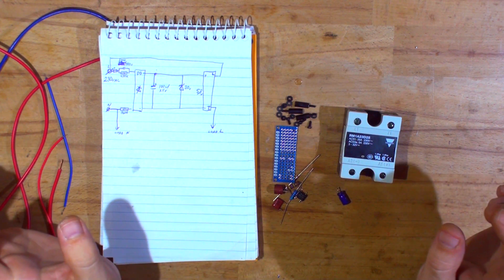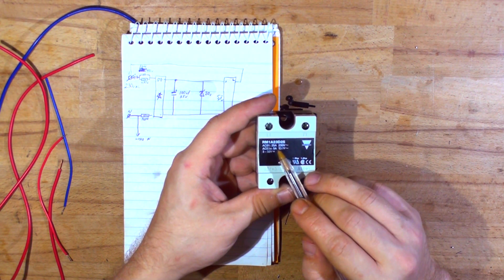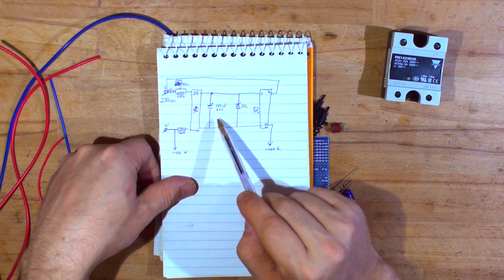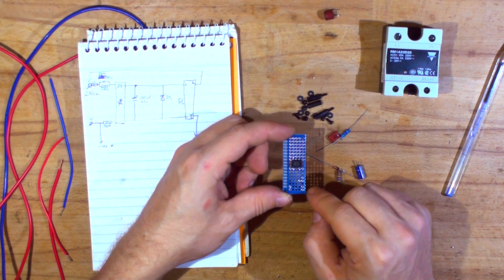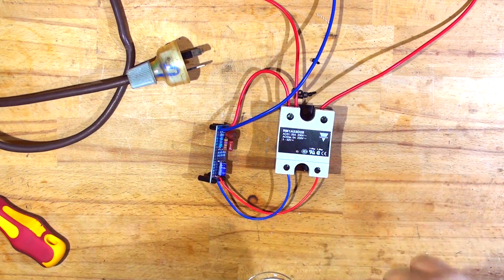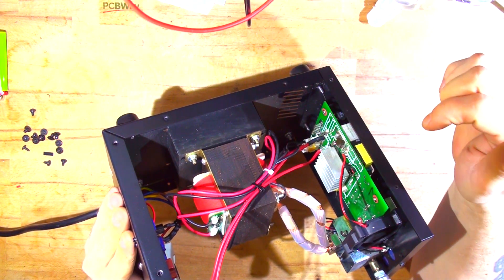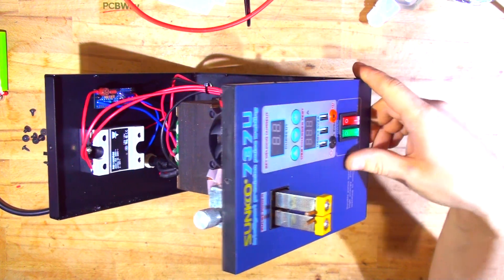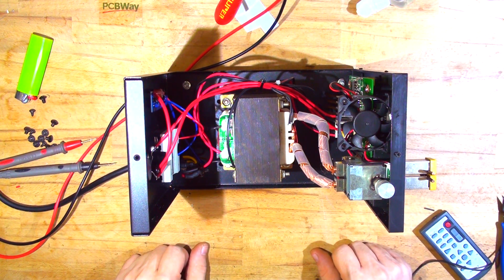How to Stop Circuit Breaker from Tripping when turning on a high load device (Spot Welder for 18650)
Lets build a zero crossing start up device, this will stop my CB from tripping during the start-up.